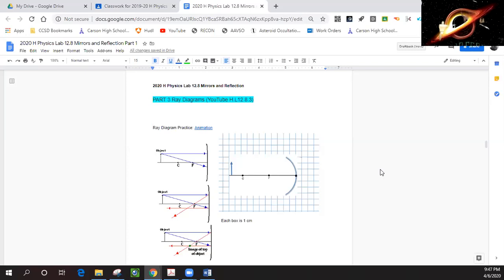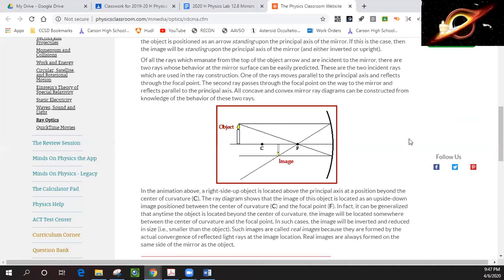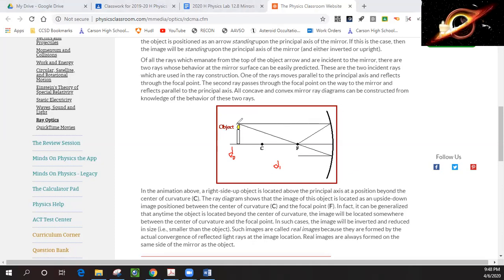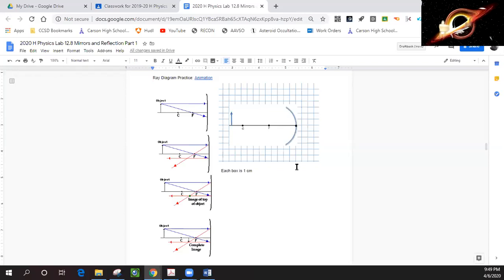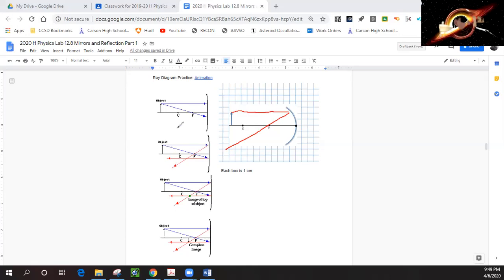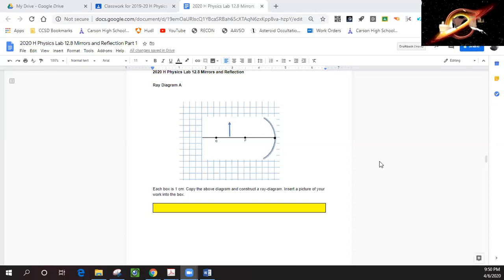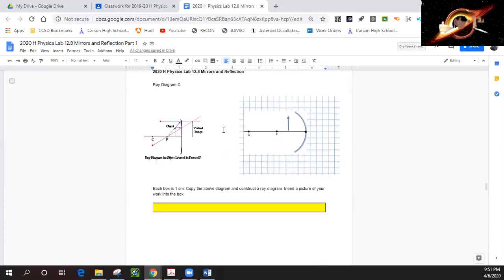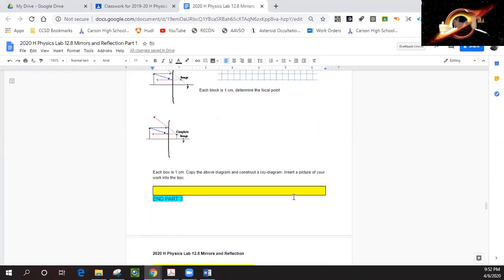H L 12 8 3 Ray Diagrams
H Physics L12.8 Part 3 Ray Diagrams